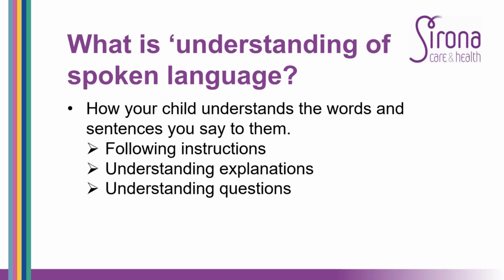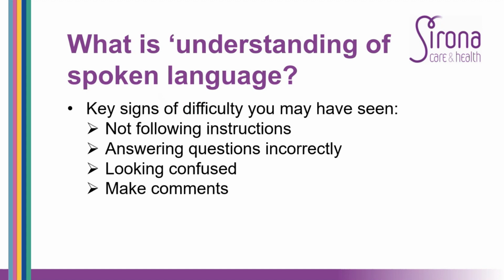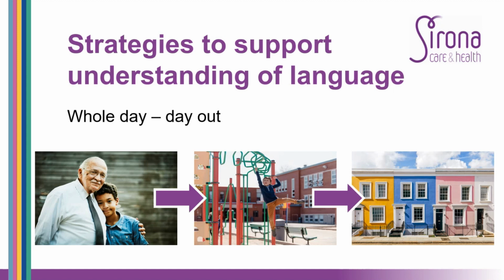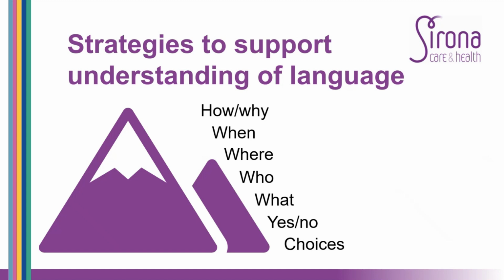Supporting Understanding of Language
A training video for parents/carers to support understanding of language.